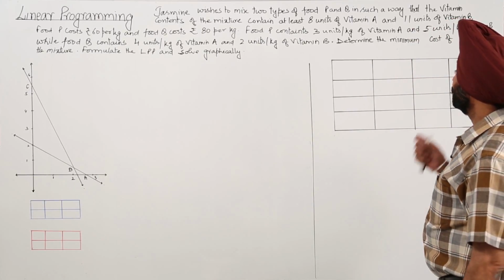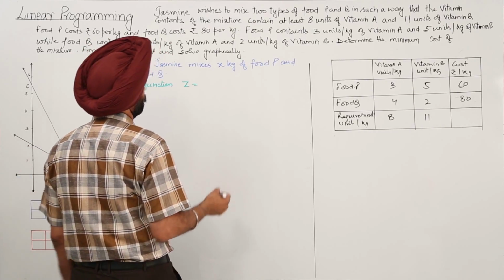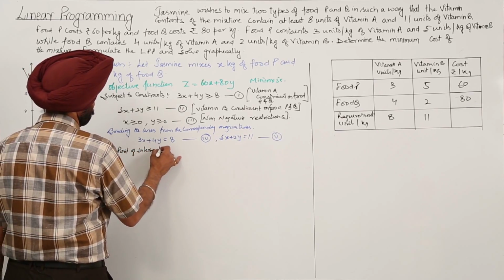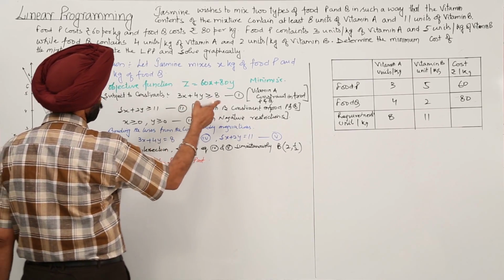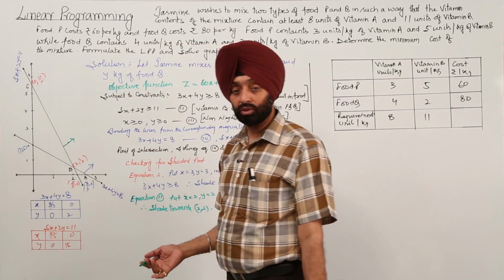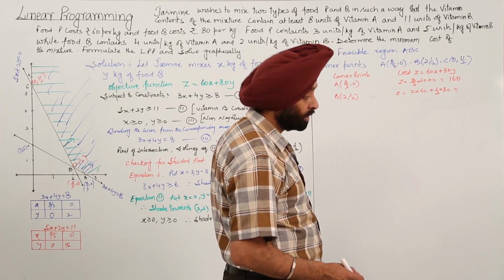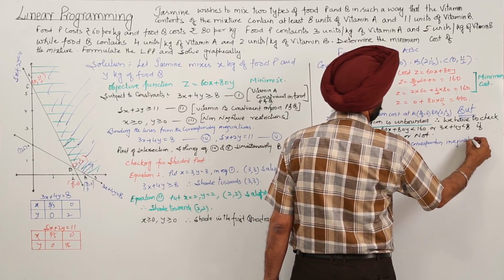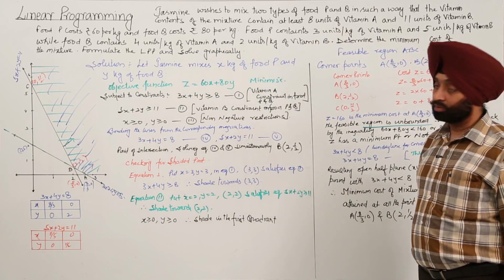Best Free Topic l CBSE MATH 12 | LINEAR PROGRAMMING | Important Question l L1156